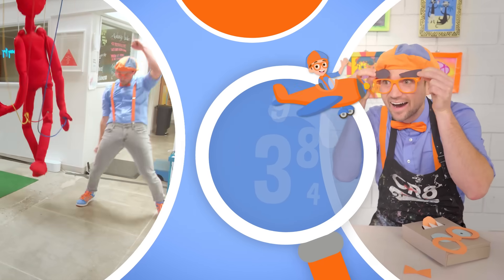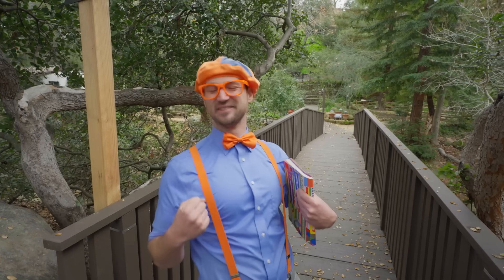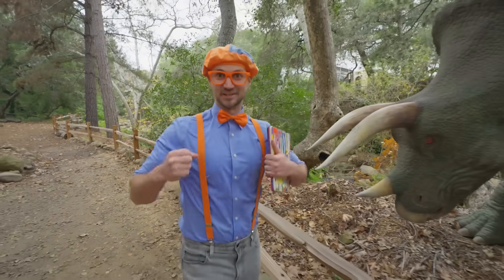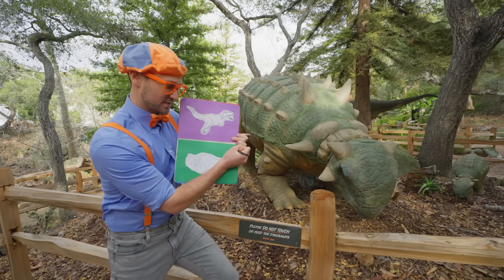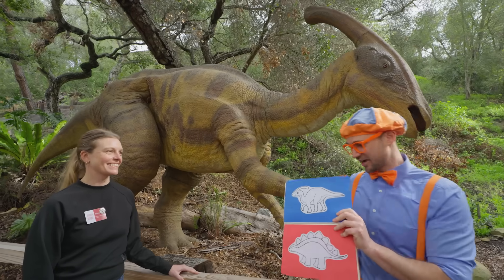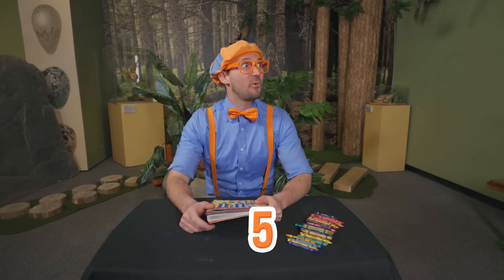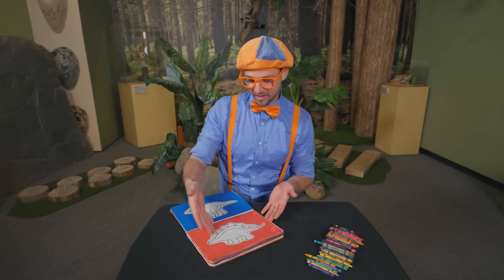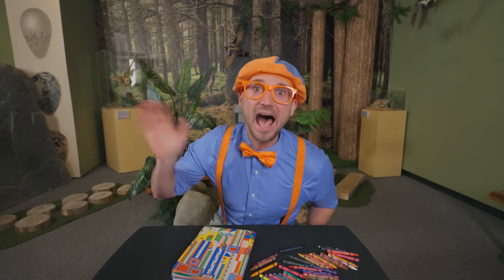Blippi Explores Dinosaurs At The Natural History Museum! | Educational Videos for Kids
Blippi learns about natural history and the science that makes up our planet. Blippi explores the Natural History Museum in Santa Barbara where he learns all about different dinosaurs!